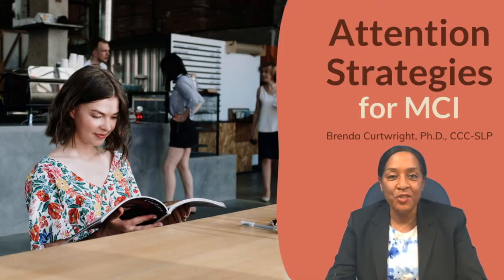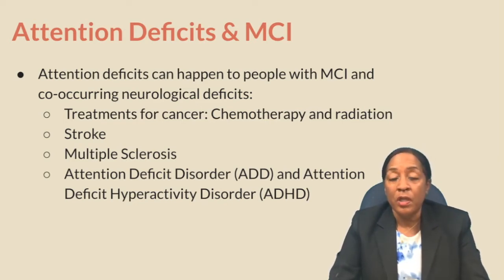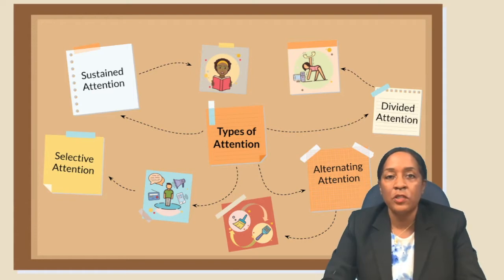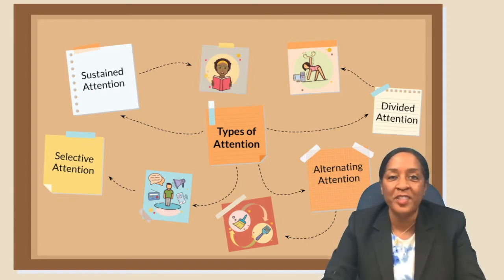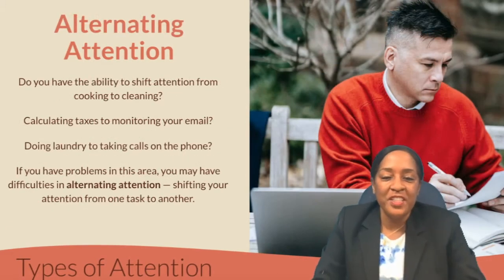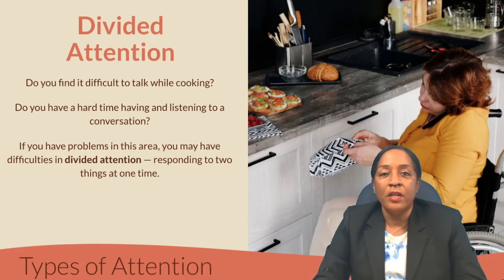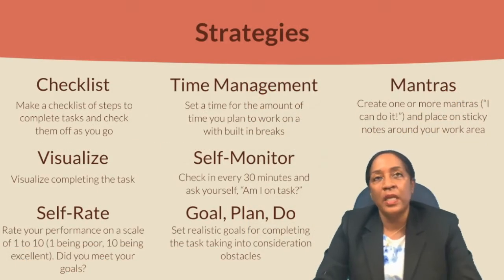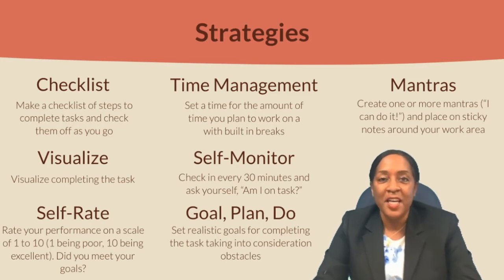Attention Strategies for MCI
If you experience challenges with concentration, ignoring distractions, switching between tasks, or multi-tasking, you may benefit from practicing attention strategies. In this video, Dr. Brenda Curtwright will go over the different types of attention (sustained, selective, alternating, divided) and what strategies you can use to engage your neuroplasticity.